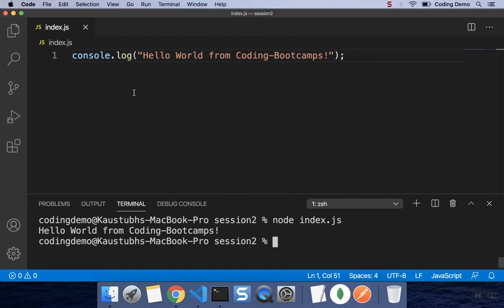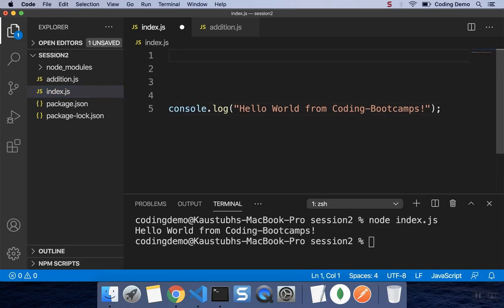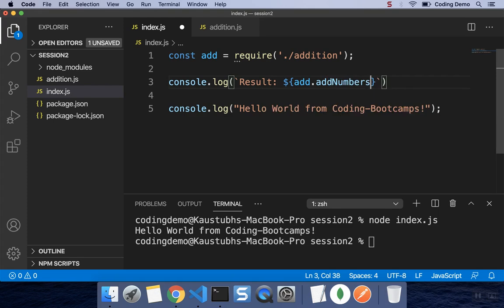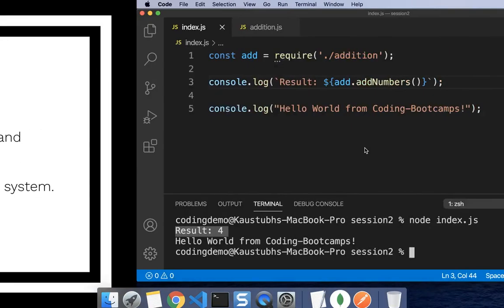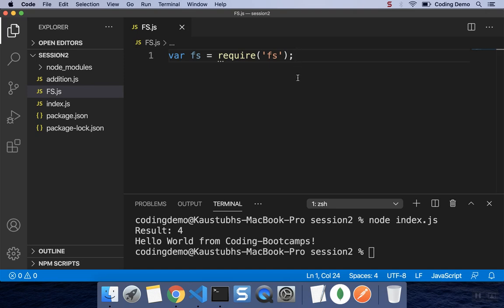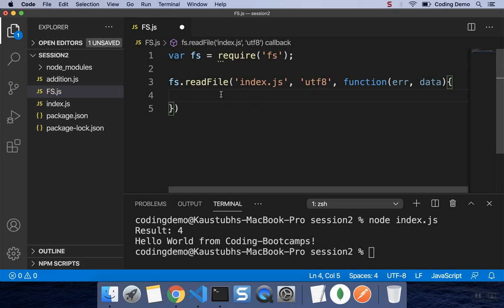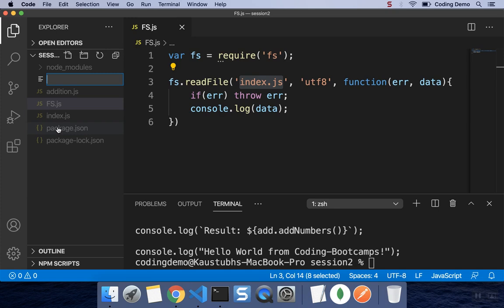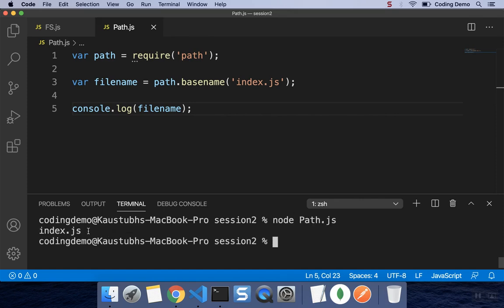Full-Stack Web Development Course for Beginners: Session 2.3 Understanding NodeJS Modules + Lab 2